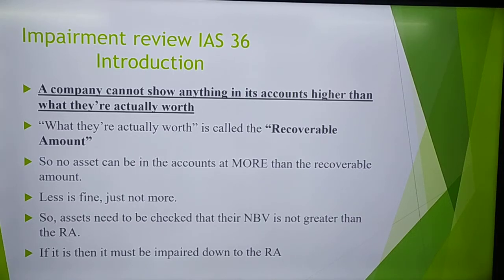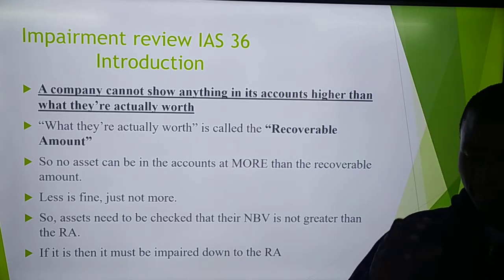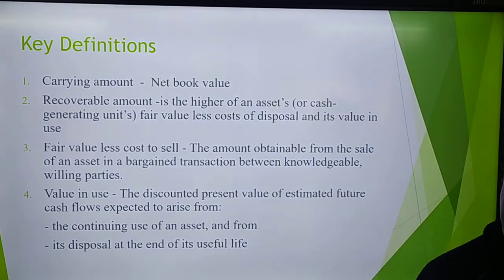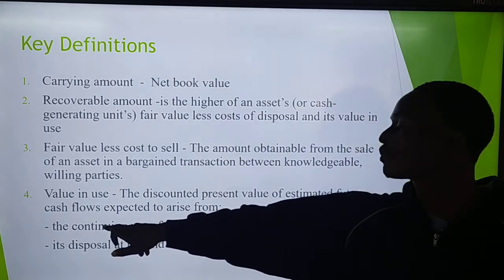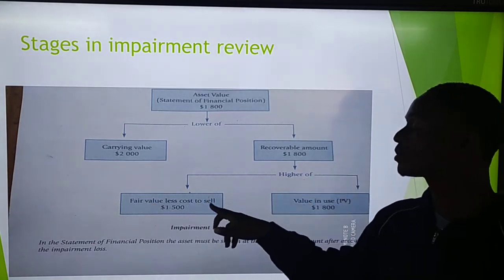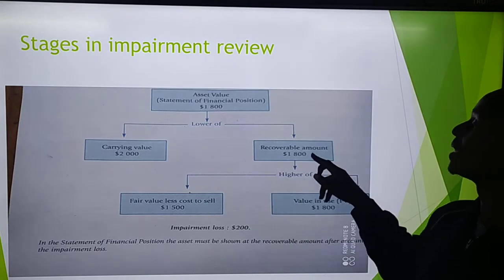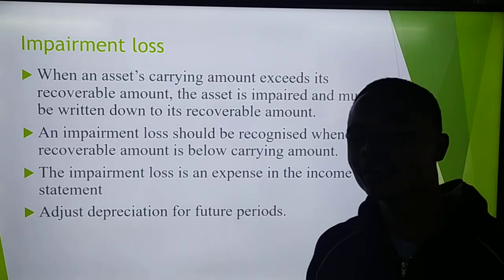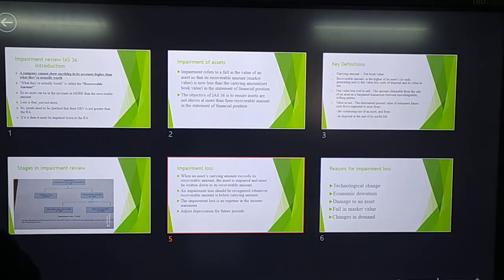Impairment of Assets IAS 36 Part 1 introduction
Accounting with Sir Chris 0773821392
Mr Munodawafa is a teacher at CLC GROUP OF SCHOOLS
Impairment of assets
carrying amount,recoverable amount,value in use and fair value less costs to sale